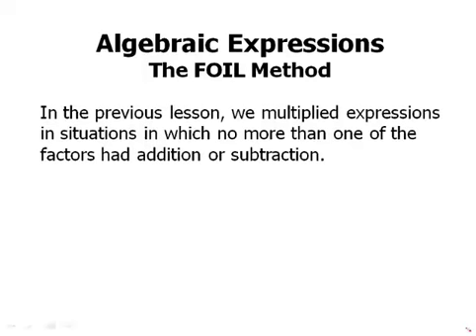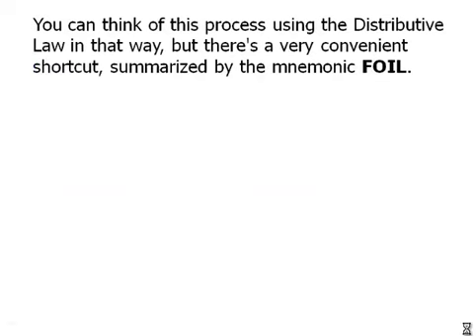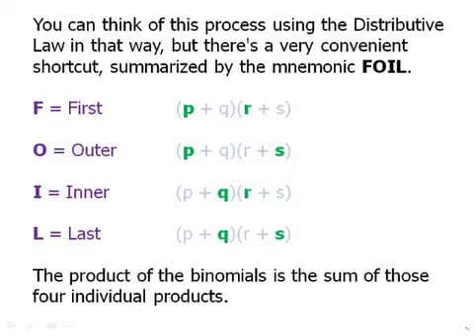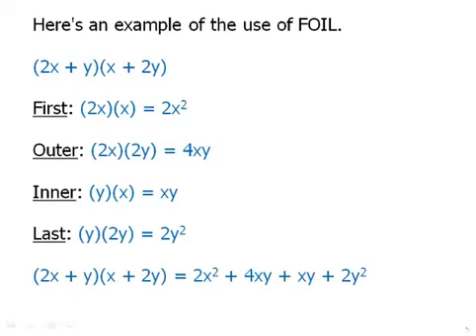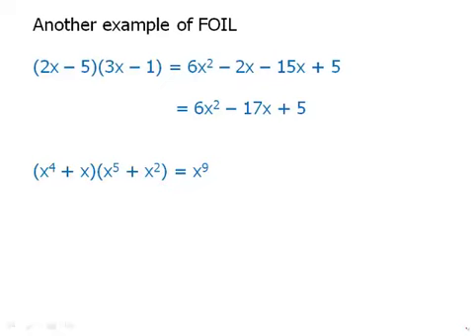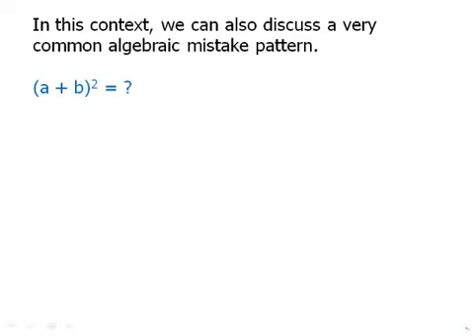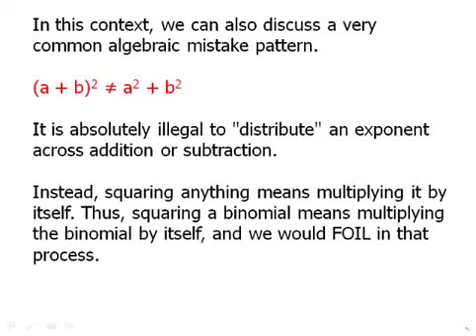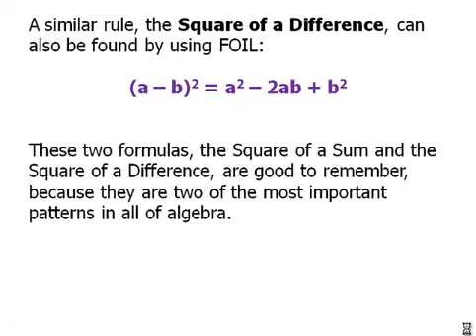4.-FOIL-Method-Chapter 5-GRE || math || greexam || greprep || gre full course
4.-FOIL-Method-Ch 5-GRE